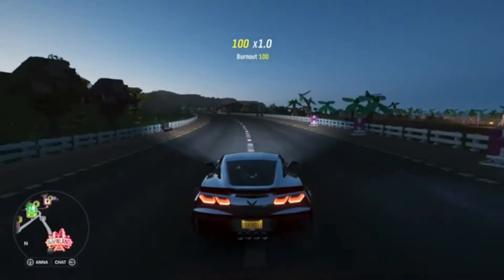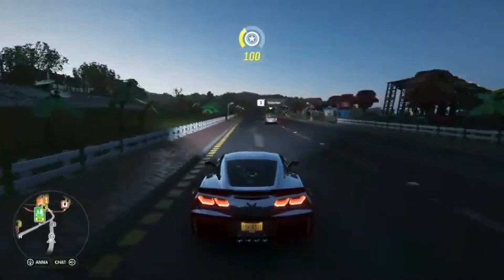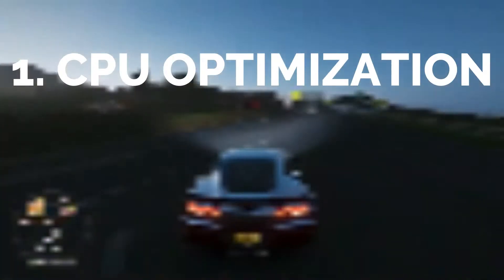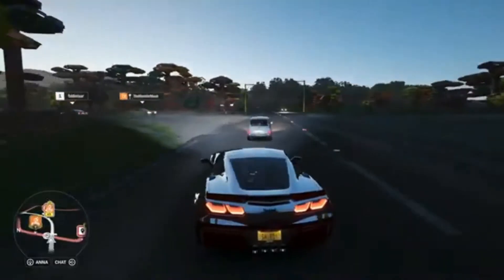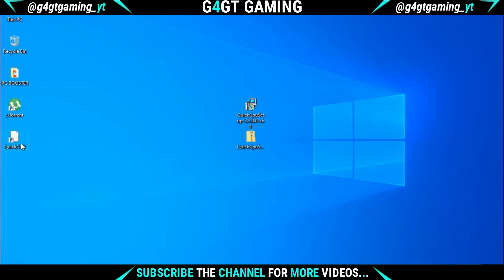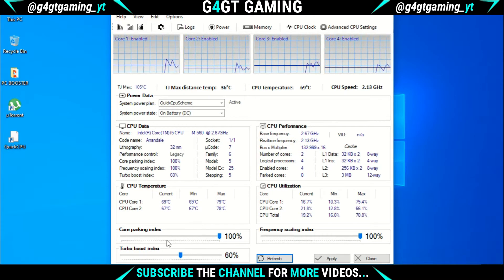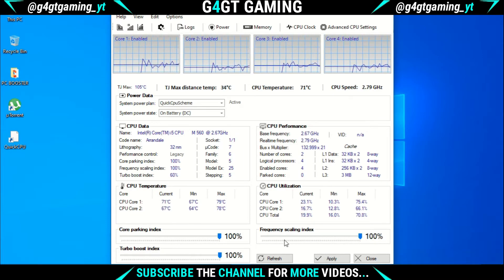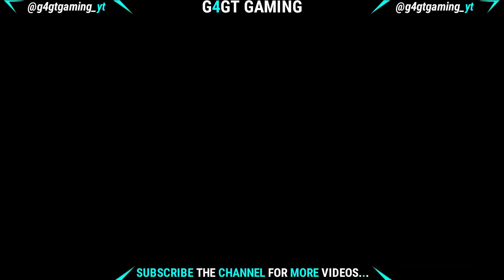[Part-1]Let's Optimize Your PC || Speeding up your Processor || G4GT Gaming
::::::::::(ABOUT ME)::::::::::
     This Channel is only for those Guys who WANT TO or LIKE TO Download Highly Compressed games OR want to play GAMES on their Potato PC/Laptop.

Please SUPPORT Me. When I am Doing GREAT
HELP Me. When I am NOT Doing GREAT
Feel FREEE... to Comment Me.

::::::::::TIME TO LEAVE YOU::::::::::